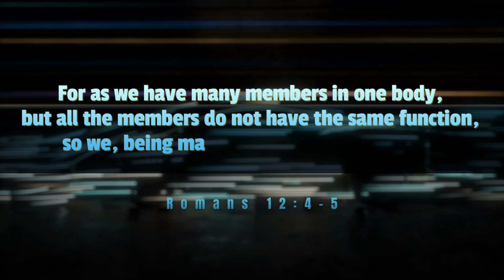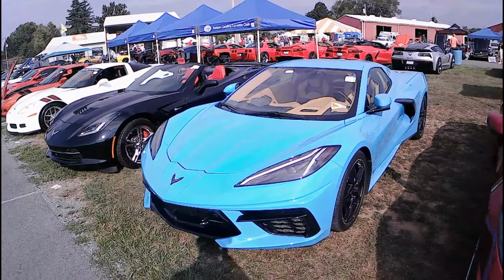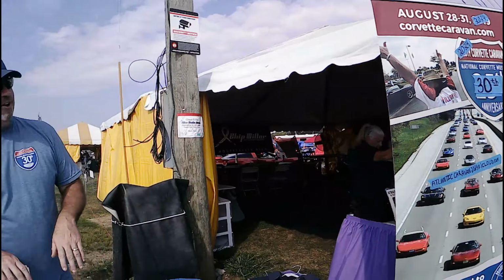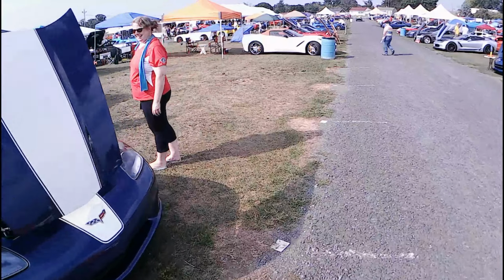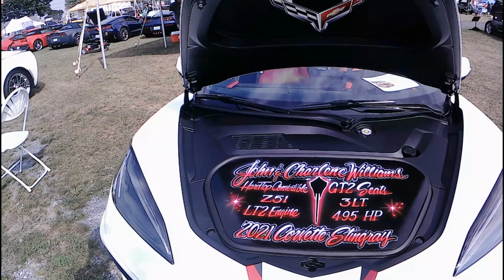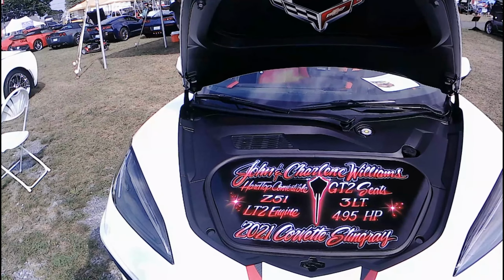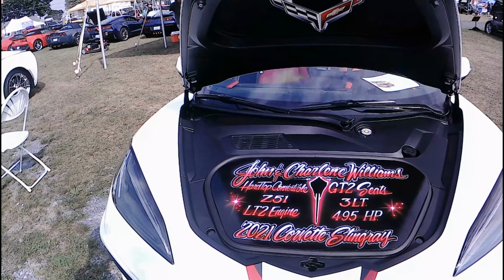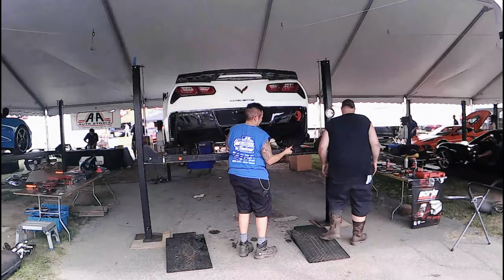Corvettes At Carlisle 2022 Day 2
A full day out at Corvettes at Carlisle 2022. Seen a whole lot of cars and talked to some real nice folks.